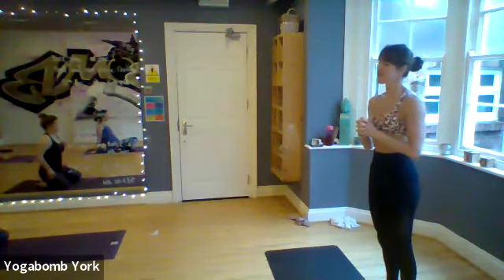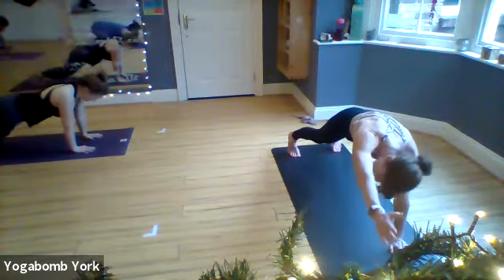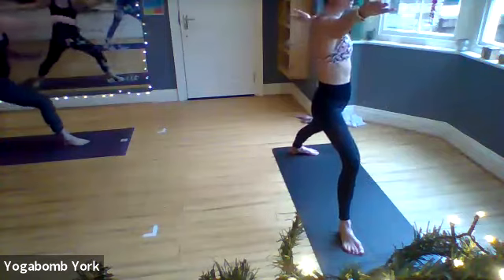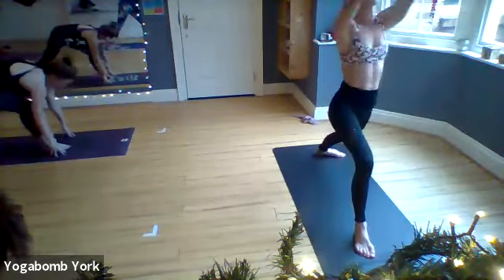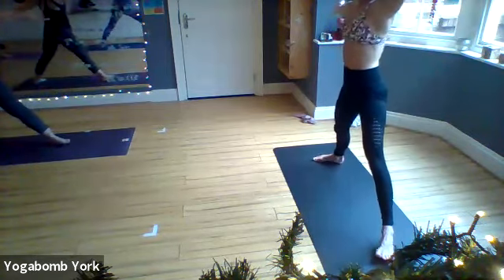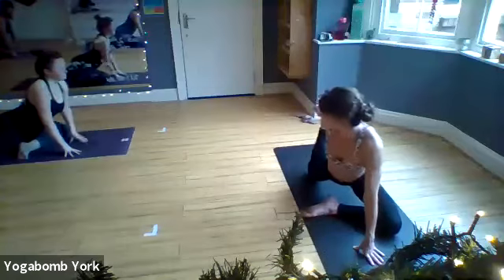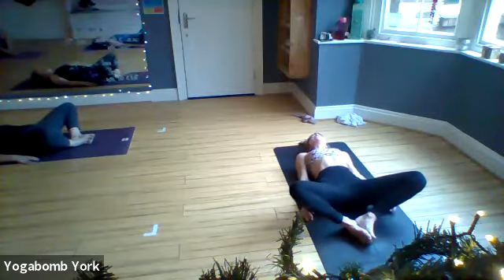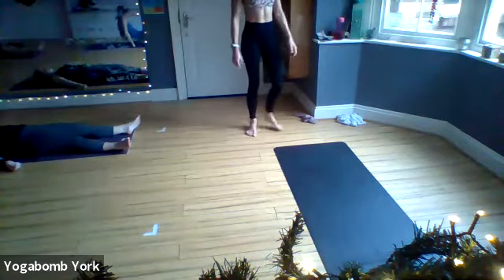Becky 6 Dec 2020